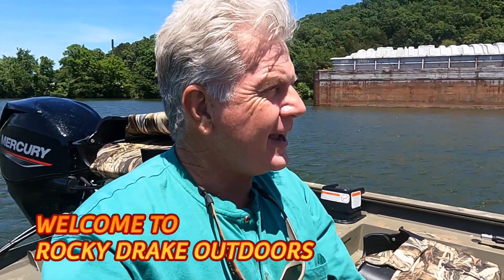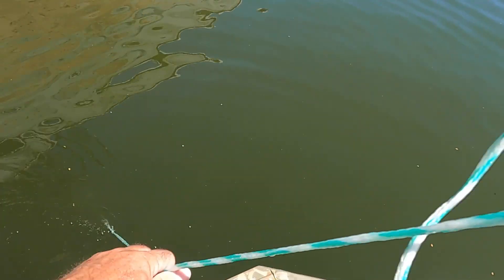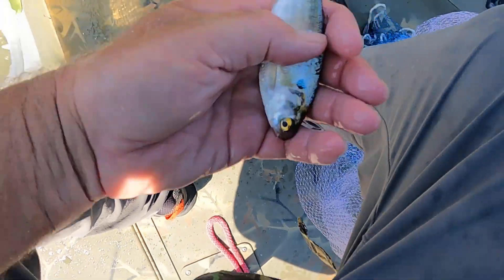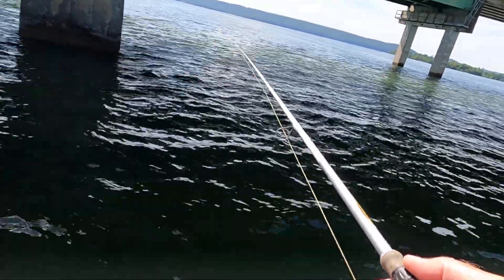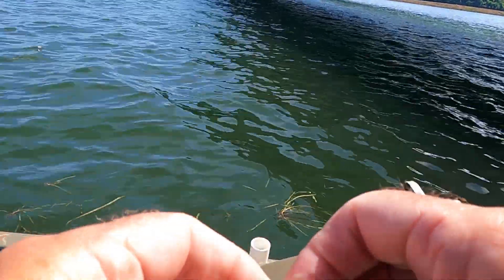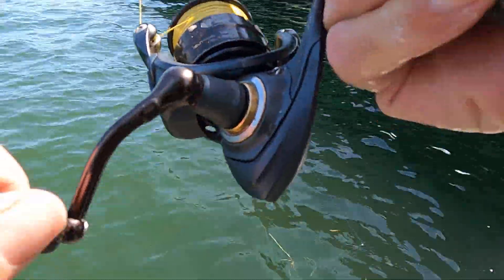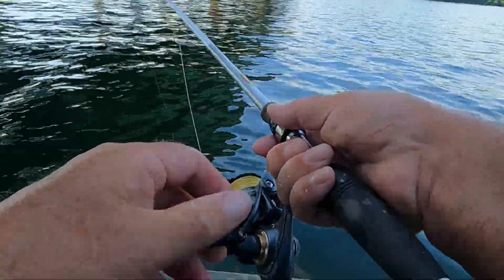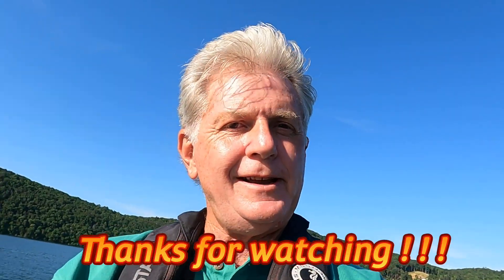Where to Catch LIVE BAIT and then BIG FISH ! ! !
Tips for locating live bait on the river, and then using it to catch BIGGUNS ! ! !
Folks before we can catch some big fish we got to find and catch some bait ! Come with me on this trip to see how I gather plenty of Live Bait to catch plenty of Big Fish ! ! !